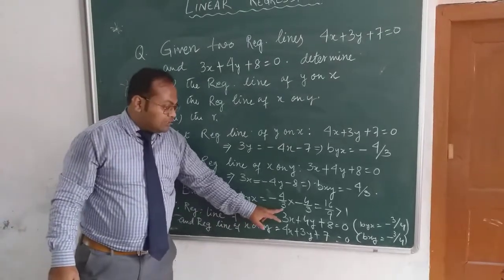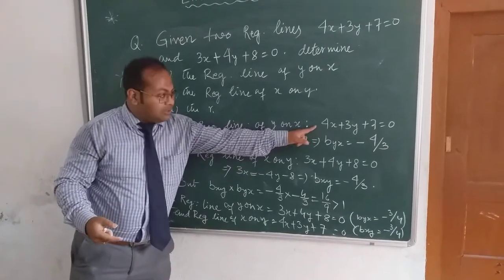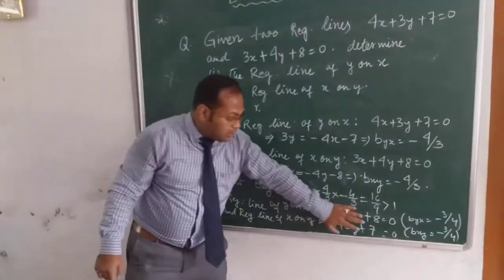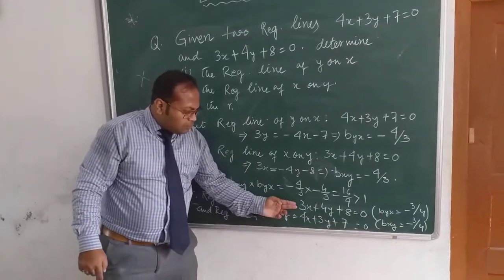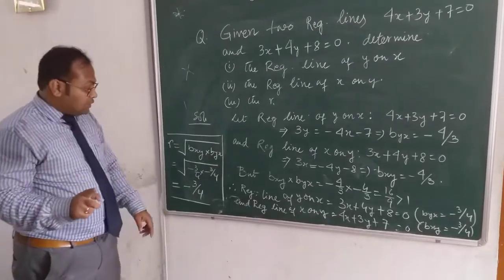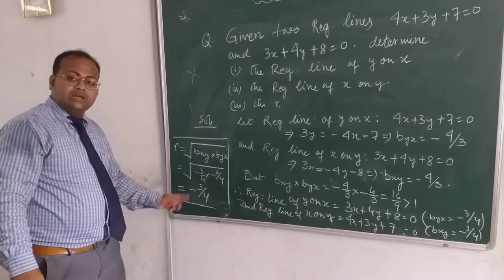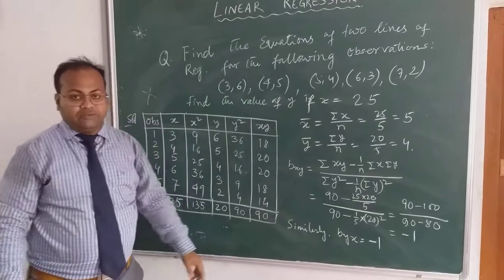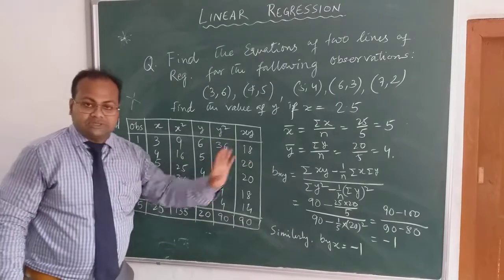Regression Lines part 7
explained Linear regression